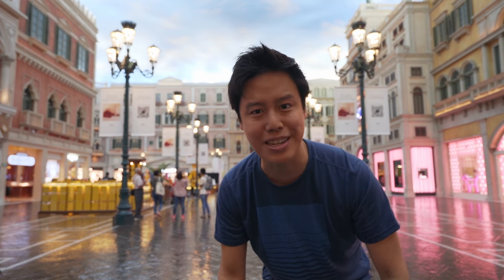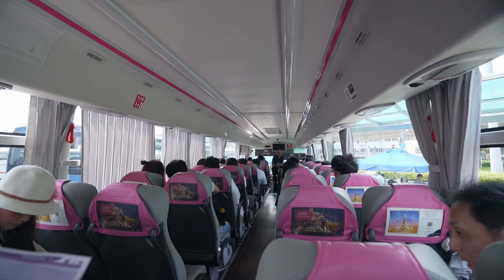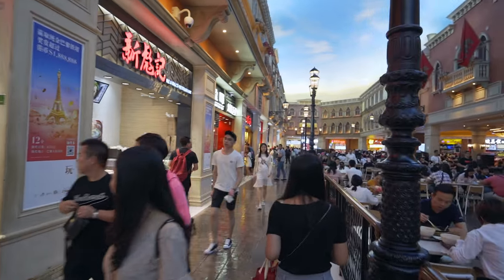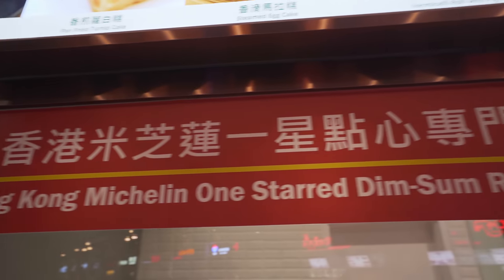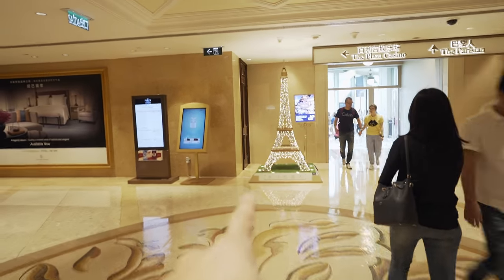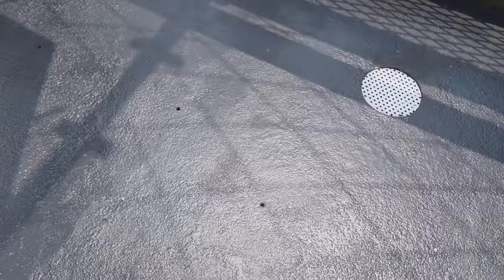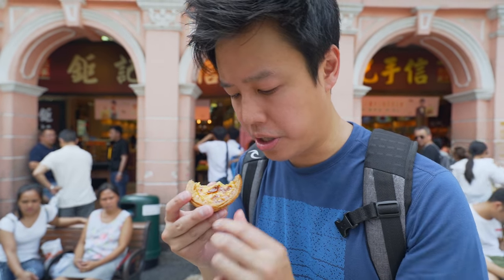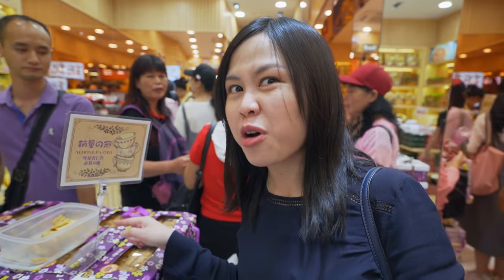MACAU LAYOVER TRAVEL GUIDE: Macau Day Trip from Hong Kong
MACAU ONE DAY TRAVEL GUIDE FROM HONG KONG. Taking the Ferry from Hong Kong to Macau (澳門 - 澳门) and eating some of the delicious Macau Food in 6 hours before heading back to HK (香港)
►Subscribe and Join me on my weekly adventures, every support is a step closer to achieving my dream to becoming a full time travel vlogger - thanks so much if you are supporting already.

FEATURES IN THIS EPISODE
• Getting to Macau from Hong Kong 0:40
• The Venetian 2:07
• Trying Local Macau Food + Michelin Dimsum -Tim Ho Wan 3:17
• The Parisian Eiffel Tower 5:39
• Arriving at Senado Square 7:08
• Trying Macau’s Famous Portuguese Egg Tart 7:23
• Ruin of St Paul 8:15
• Koi Kei Bakery 9:03

ONE DAY IN MACAU TRAVEL GUIDE:
IMPORTANT NOTE
** Macau accepts Hong Kong Dollar and if you are heading around Macau in public transport (Taxi, buses) – pelase do bring small changes as most do not accept credit card**
** Bring your Passport, as you will need it to get in and out of Macau **
** Whilst i only spent 6 hours here, for the avid explorer feel free to book a night at the hotels & casino and explore Macau further **

HOW TO GET TO MACAU FROM HONG KONG
There is a few modes of transportation today we are going to explore the Ferry option.
Macau Ferry Terminal is located on Hong Kong Island
NOTE: You Must bring your PASSPORT
MTR Station: Sheung Wan (Exit D)
Ferry services: Turbo Jet or Cotai Water Jet
Ferry Cost: Approximately (170 HKD / 30 AUD / 22 USD)
It is best to plan which side of the island in Macau you wish to head to – but on today’s episode I headed to MACAU (OUTER HARBOUR). Regardless where you are heading there is Hotels shuttle bus which you can use freely to get around Macau. (Free)

WHAT TO DO IN MACAU IN ONE DAY
Once in Macau -  head outside to get on the shuttle bus to your destination (in this video we took the shuttle bus to the Venetian Macao Hotel and Casino, which is located in the Taipa Island)
Bus Ride - from Macau Outer Harbour Terminal to The Venetian: 20 Minutes
The Venetian – is a hotel and casino as well as a luxury indoor shopping mall with high end branded good decorated to mimic venice as much as possible. You can also take a gondola ride there too.
Senado Square - Take Bus number 3 from the Macau Outer Harbour Terminal
Cost: 6 HKD / 1 AUD / 0.74 USD (per person)
Ruins of St Paul – is a historical site dating back to 1835 which is great for those looking for the perfect souvenir photo of your trip here in Macau and it’s a 5 minute walk from Senado Square.

WHAT TO EAT IN MACAU
The Venetian
Traditional Old Macau – Pork Chop Bun (68 HKD / 11 AUD / 8 USD)
Tim Ho Wan – variety of snacks (1 michelin star dimsum restaurant)
Portugese Eggtart at Koi Kei Bakery

Macau offers such a great selections while there are more those were some of the best food to try in macau (if you have one day only and its worth checking out the Koi Kei Bakery to take food souvenirs back home)

WHERE TO SHOP IN MACAU
In today’s episode I went to 3 places (this is great because they are all connected indoor, so essentially you did not need to go anywhere else)
The Venetian
Four Seasons
The Parisian

My Travel Gear:
Big Camera
Small Vlogging Camera
RX100 IV Backup Battery
External Mic
Big Gimbal
Small Gimbal

Music
Groove - feat Blue Wednesday - Dj Quads

macau day trip from hong kong